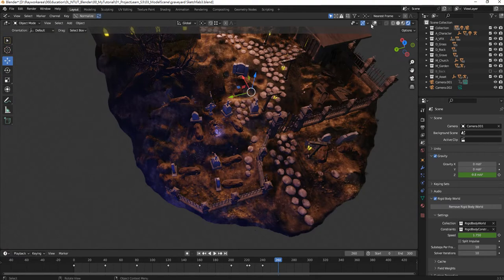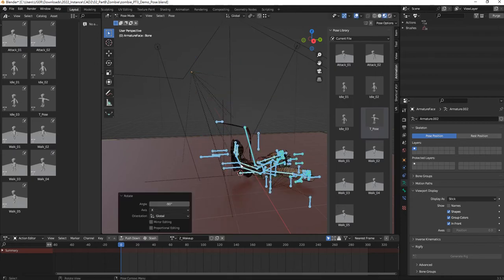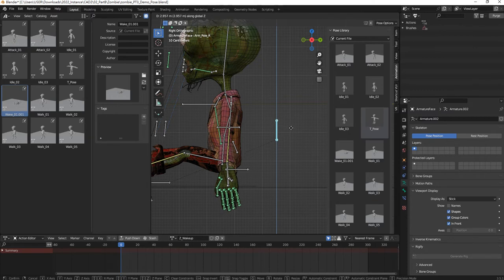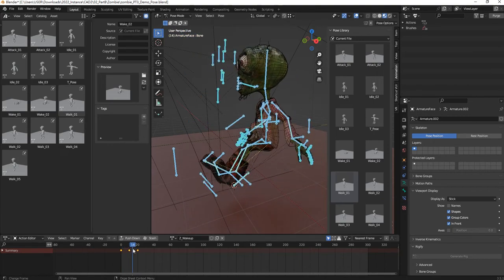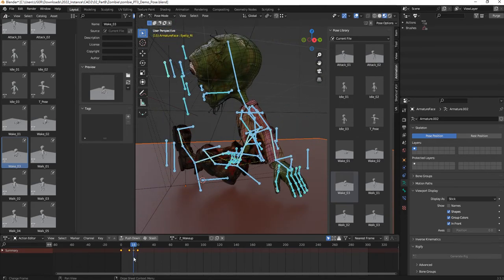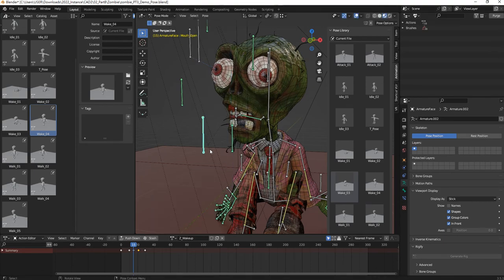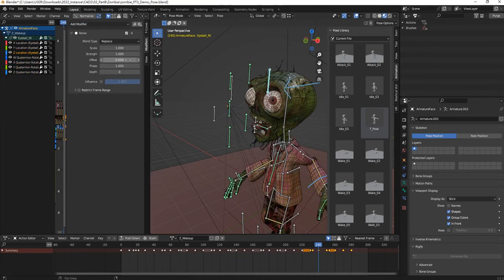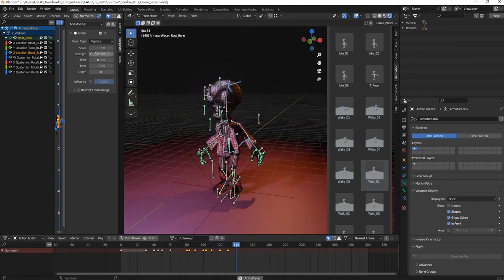LV2_03_NTUT_Blender_022_Pose3_Awake_0